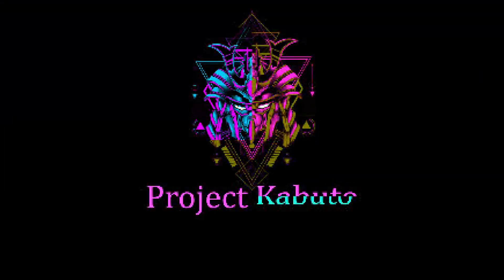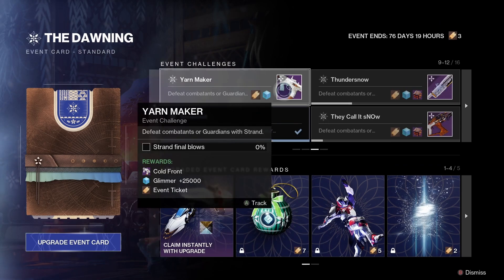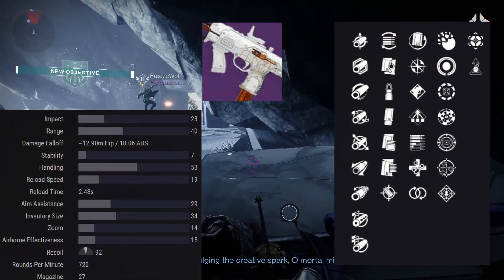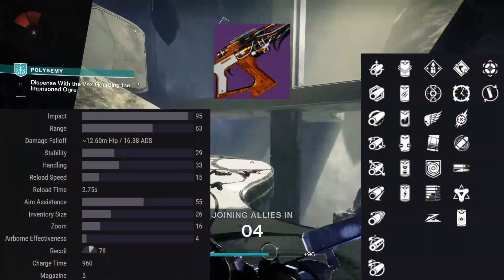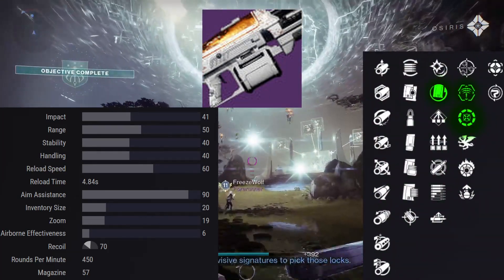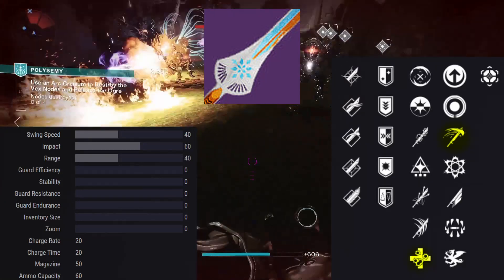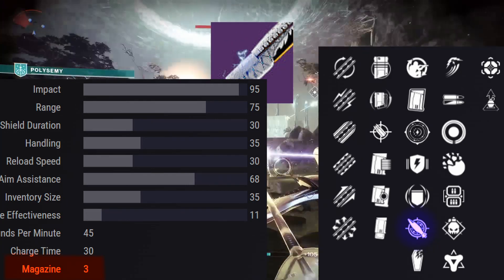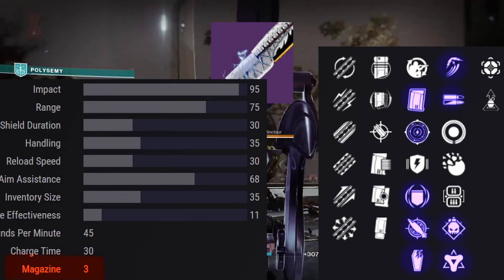Dawning 2023 Destiny2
quick rundown of the Dawning and it's weapons